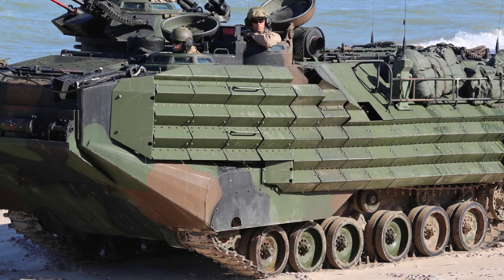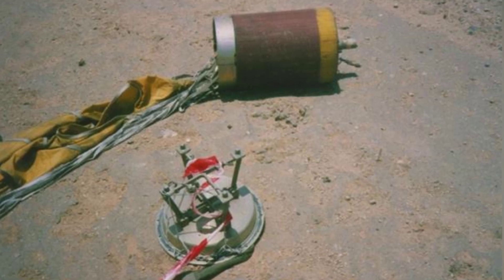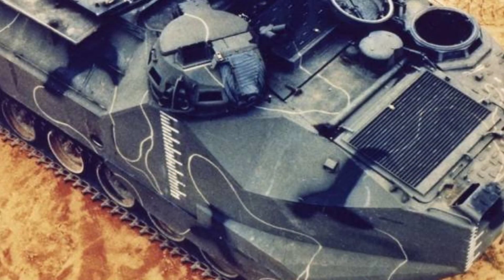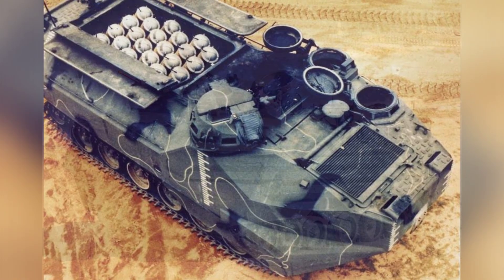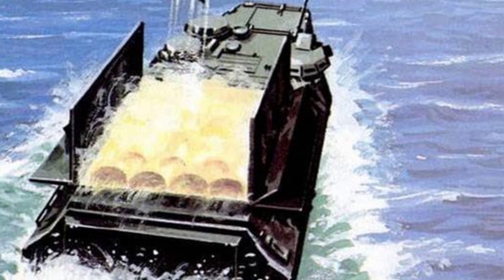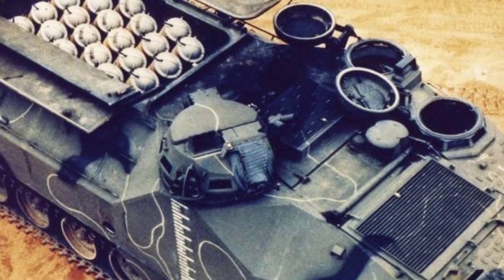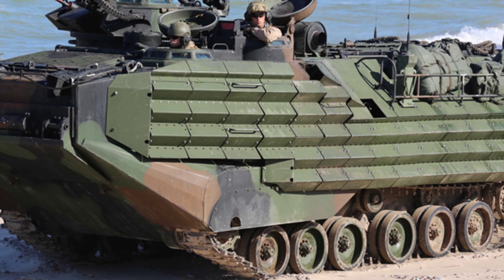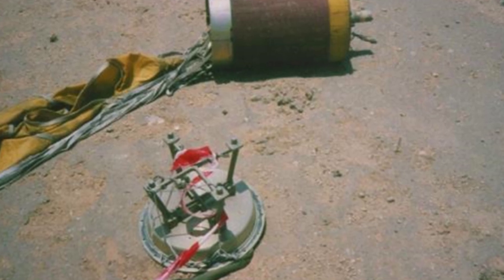AAVP7A1 CATFAE: The Ultimate Amphibious Assault Vehicle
The United States planned to develop a mobile mine-clearing vehicle for amphibious landings in the mid-late 1970s, ultimately deciding to base the development on the AAV amphibious assault vehicle, resulting in the AAVP7A1 CATFAE. This vehicle removed troop-carrying equipment and installed 21 forward-tilted BLU-73 FAE mine-clearing rockets, but remained in the experimental stage and was not widely accepted due to changes in operational tactics and lack of demand.

The AAVP7A1 CATFAE was designed to clear mines and open up a passage for amphibious landings, with the ability to launch 21 mine-clearing rockets in about 90 seconds, creating a safe zone approximately 18 meters wide and nearly 300 meters long. However, the vehicle lacked troop-carrying capability and was ultimately not accepted by the Marine Corps due to financial and tactical reasons.